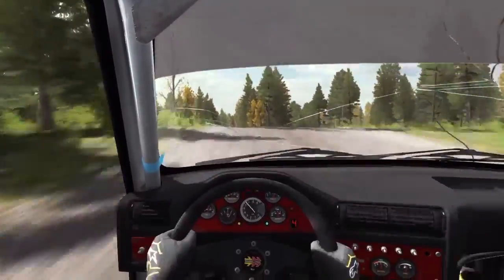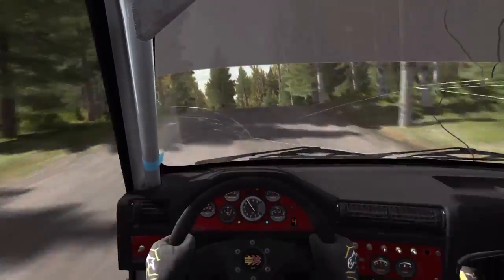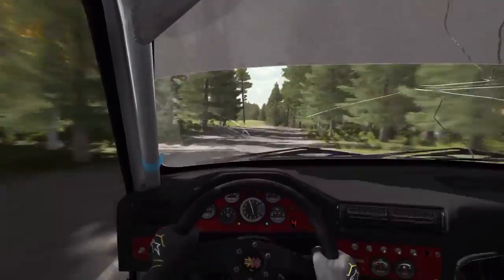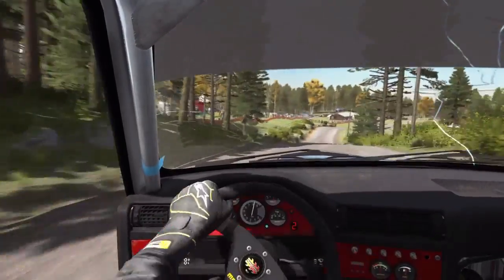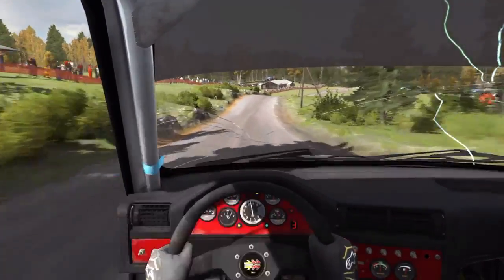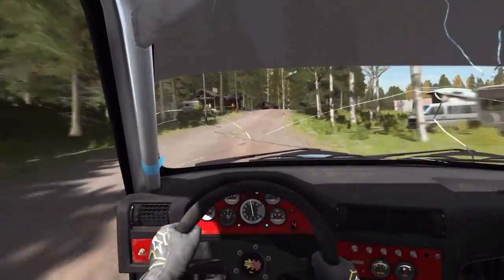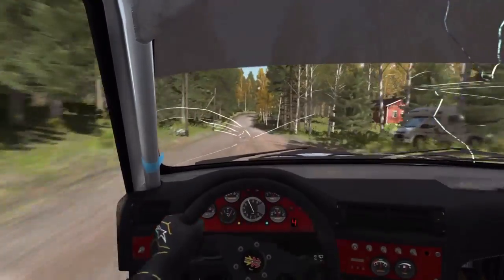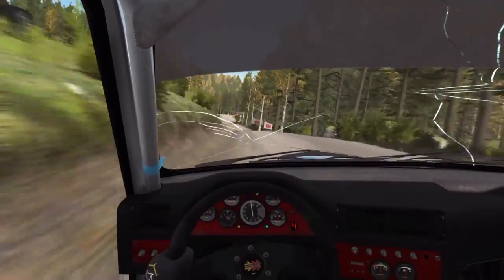DiRT Rally BMW E30 headcam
DiRT Rally
PlayStation 4
BMW E30